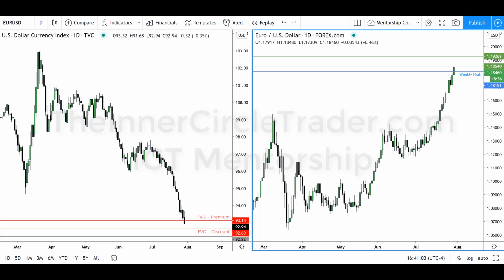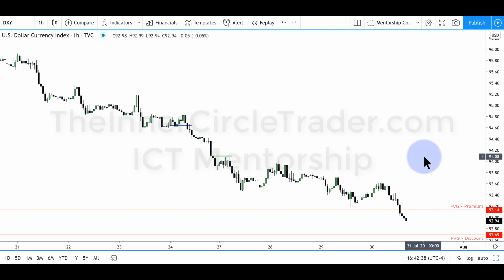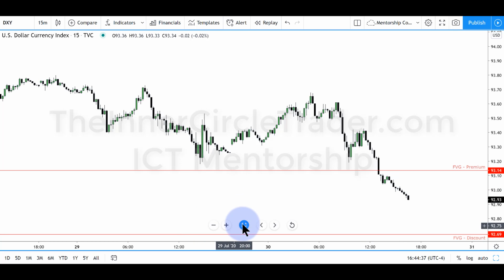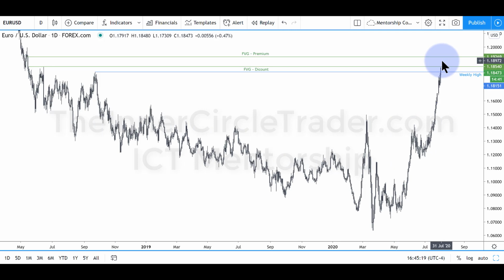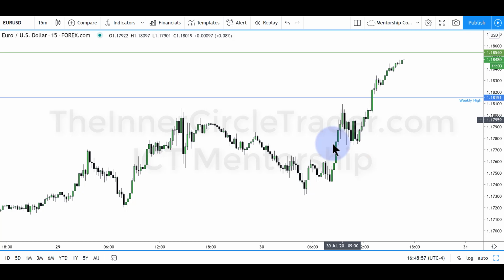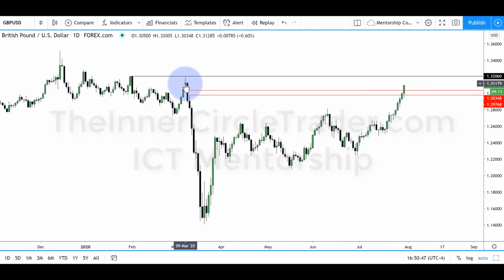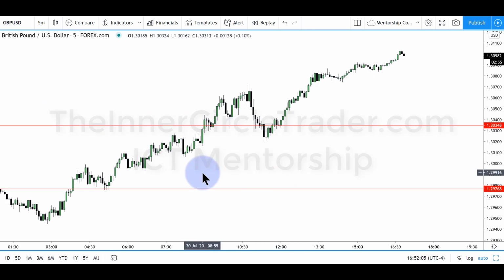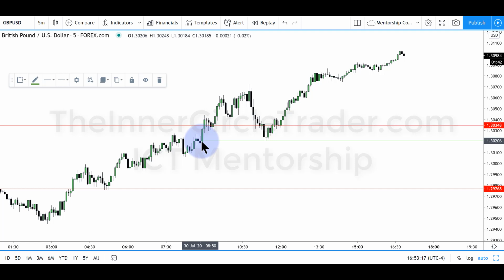Thursday July 30, 2020